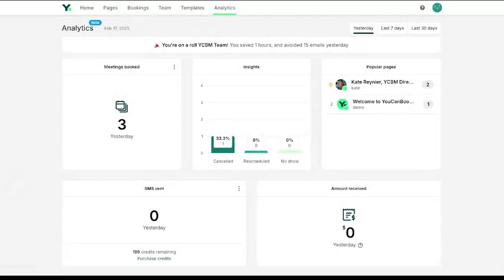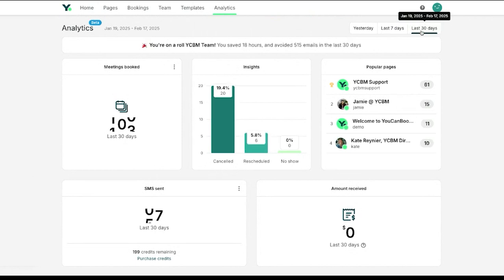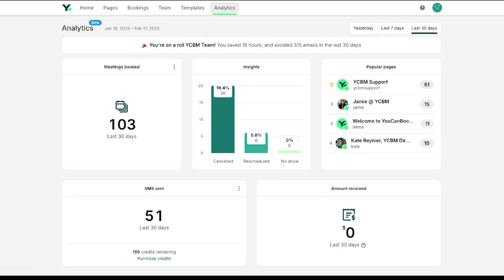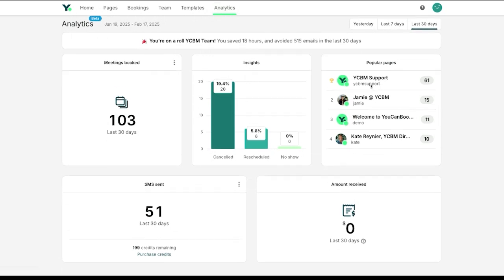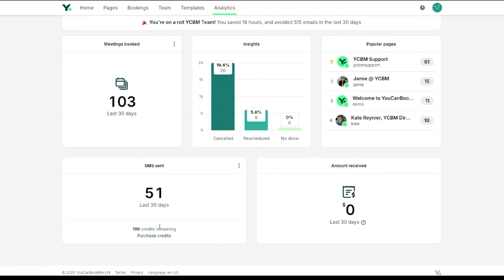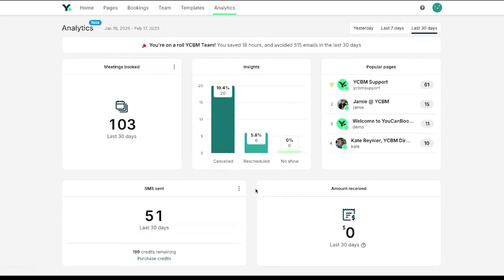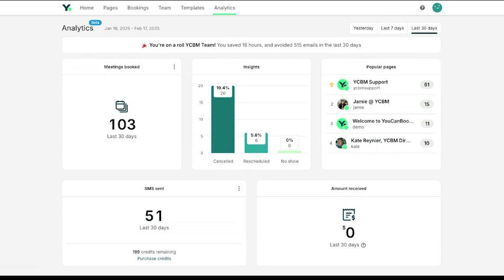How to Use YouCanBookMe Analytics: Track & Optimize Your Bookings 📊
Want to understand your booking trends and optimize your schedule? With YouCanBookMe’s Analytics page, you can track key booking metrics, monitor team performance, and adjust filters to get the insights you need.

📊 In this video, you’ll learn:
✅ What data you can see on your YouCanBookMe Analytics dashboard
✅ How to filter and customize your analytics view
✅ Ways to use booking insights to improve efficiency

Get the most out of your online scheduling with real-time analytics! Watch now to start making data-driven decisions.